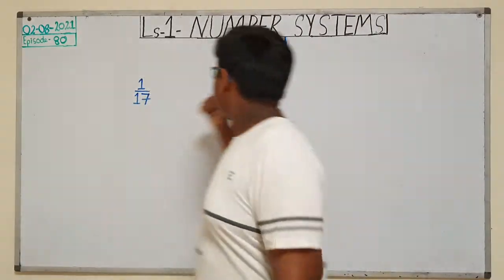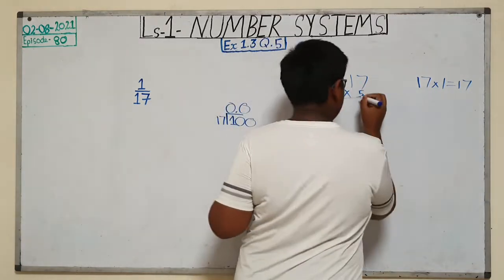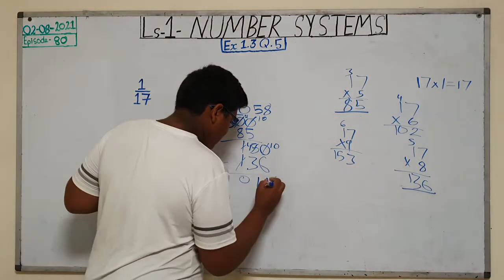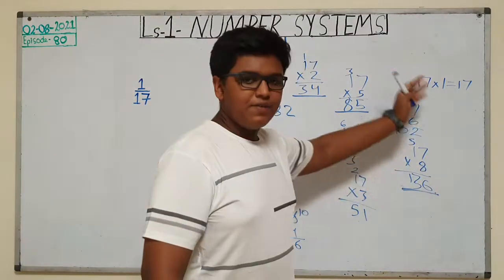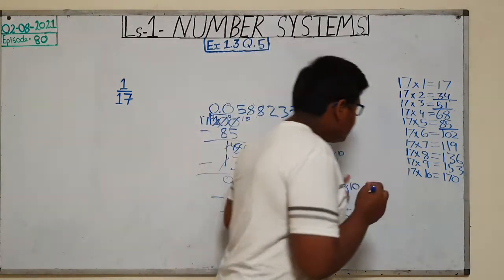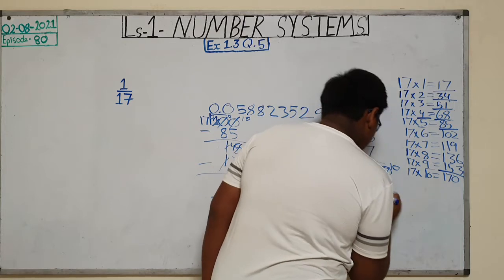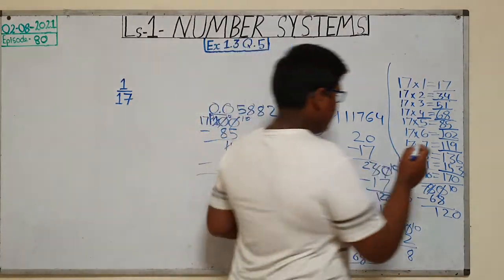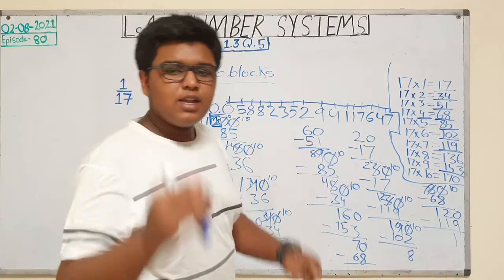Number System Grade 9th Exercise 1.3 Q.5